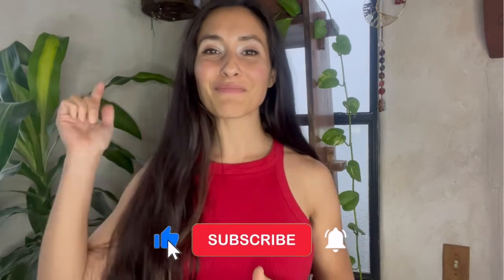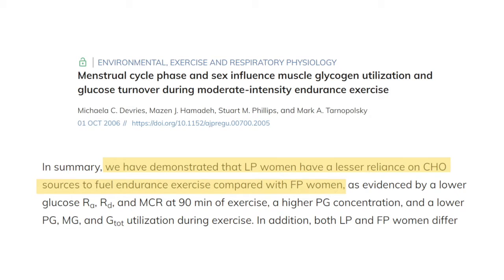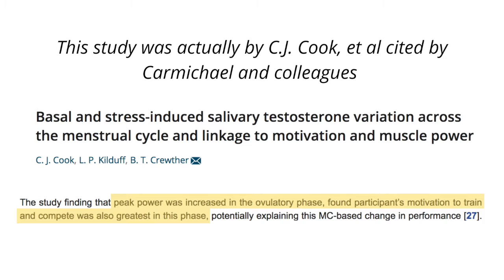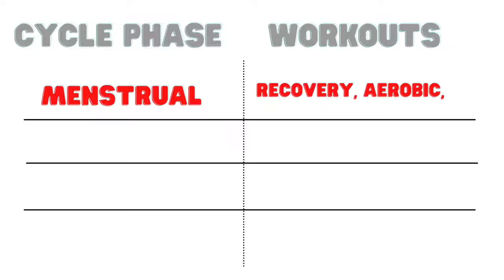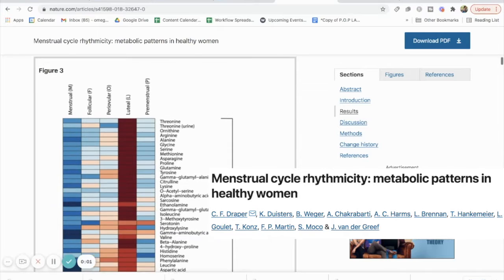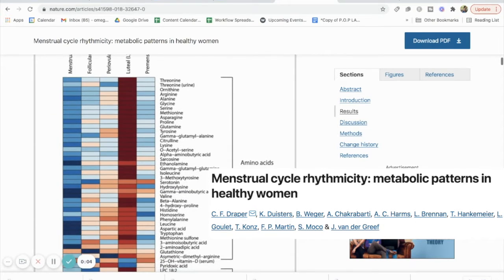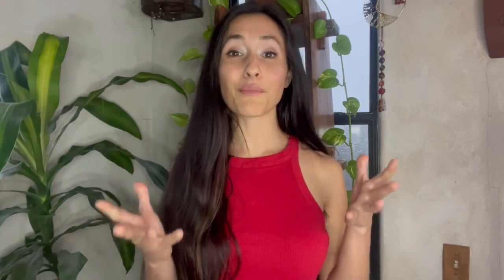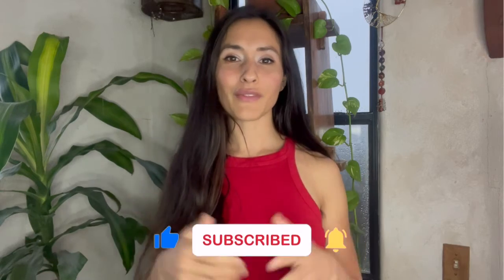My Menstrual Advice to Personal Trainers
Would you love to understand the menstrual cycle and become more confident talking to your clients about it? This video breaks down how to workout during the menstrual cycle + menstrual cycle nutrition.

Personal Trainers who want to learn about the menstrual cycle